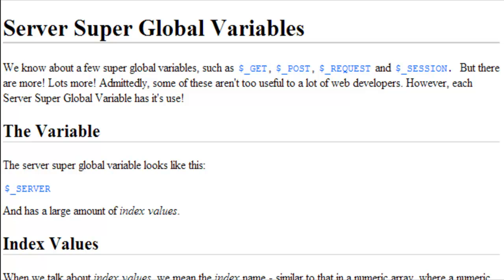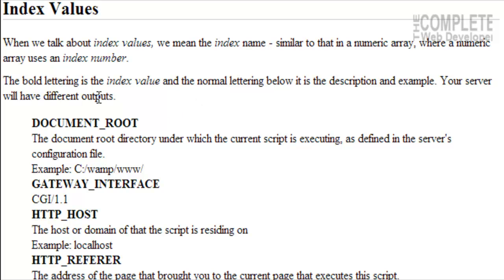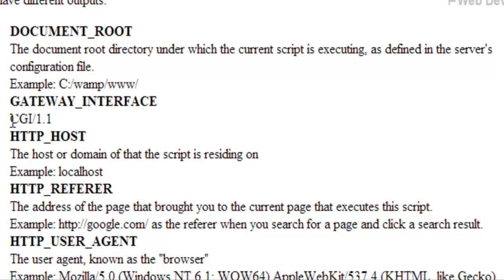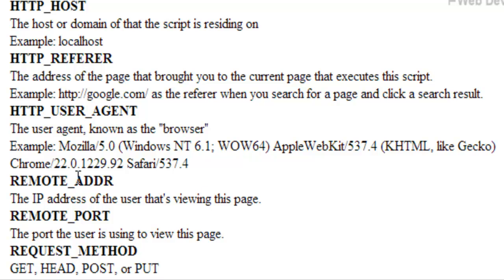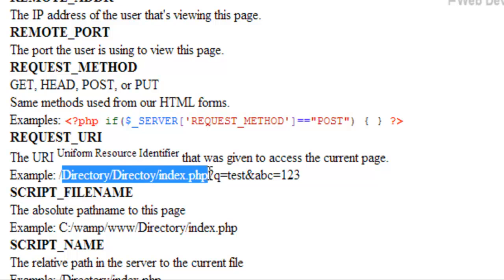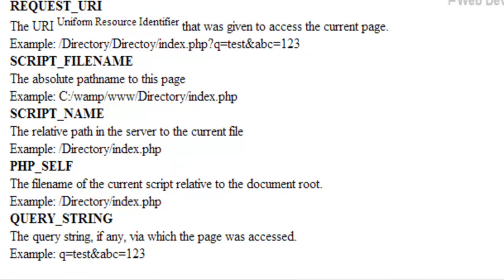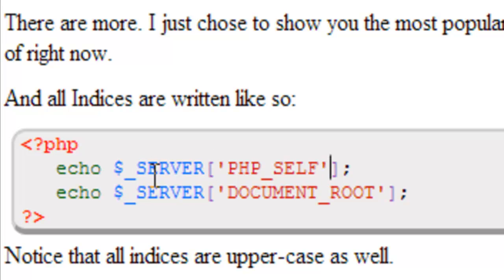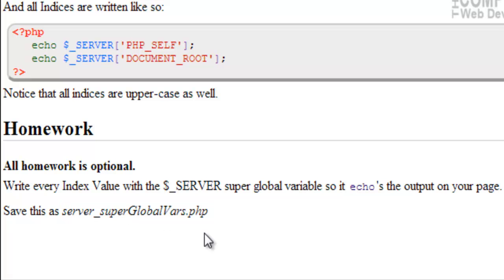Advanced PHP Tutorial | Server Super Global Variables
Course categories include:

Photography
Business and Entrepreneurship
Programming Languages
Education
Software Training

YOUTUBE25

Thanks!